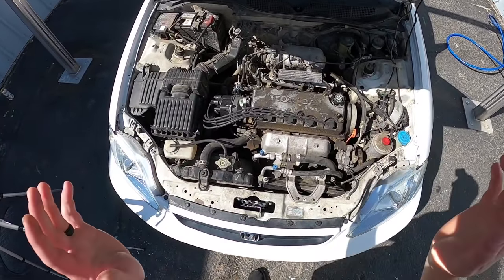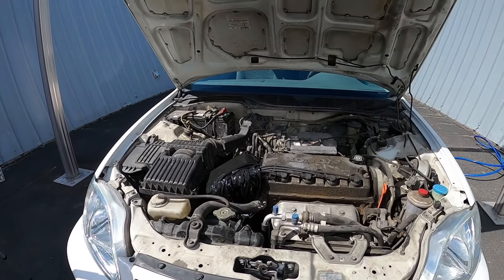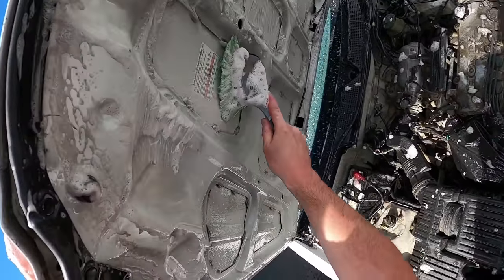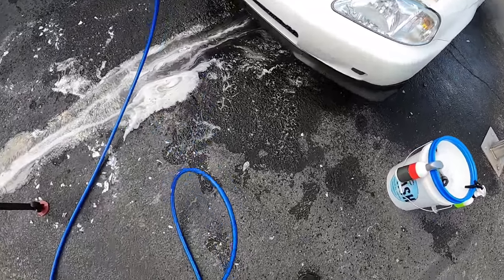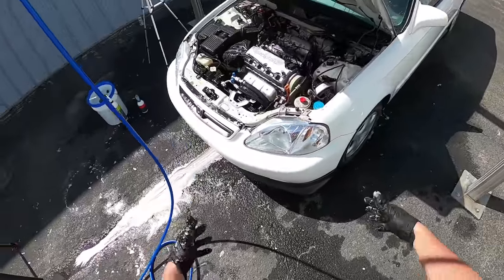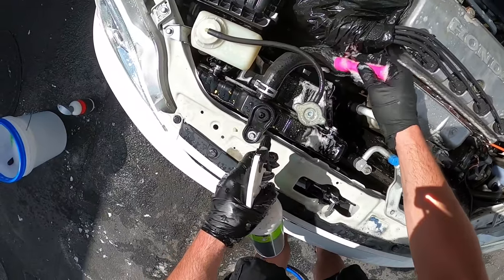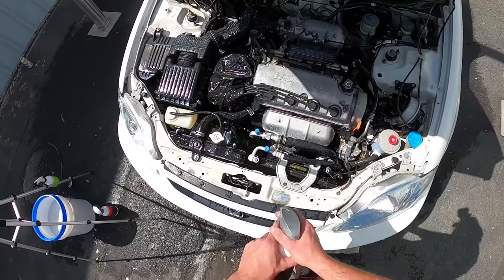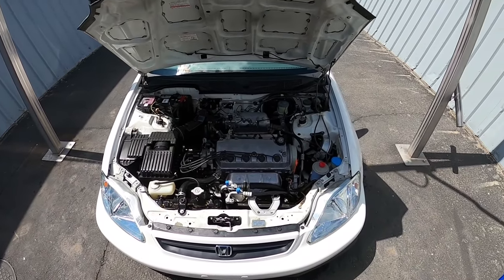FILTHY Engine Bay Detail on a 200k Mile Honda Civic | Start to Finish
My $900 Honda Civic Project continues with a MUCH needed engine bay detail! This may be the first engine detail in over 20 years on this vehicle. So join me as we remove mud, grease, and years of filth off this engine!

Rarely will I have to super clean an engine bay and give it the ol razzle dazzle.  This $900 Honda Civic D16Y8 was beyond a normal wipedown but needed a full degreasing and contamination removal. While this isn't a full blown how-to, I figured many other Honda Civic owners may be in the same boat on how to clean a engine bay. NOTE* Before pressure washing an engine bay, PLEASE do some research on the vehicle to see what sensitive areas need to be masked off. For me, Honda's need the Distributor masked off. Then obviously knowing what other areas should avoid significant amounts of water.

Super Clean, or Purple Power would have been suitable for this job (and I don't say that often). Fortunately, I had some other chemicals at my disposal along with brushes to make this process a bit more effective. I used a wheel cleaner with a built in fallout remover to break down any surface ruse and eliminate iron deposits in the engine bay. From there, a alkaline based all purpose cleaner to remove the stubborn grease. The key is to let things soak without letting them dry. Rinse often, scrub often, and repeat.

Now that this Honda Civic engine has been restored, it'll make things much easier to work on. And all I have to do is maintain this clean state to keep it looking this way! Hope this video was entertaining!

Here's some stuff I used in this video!

Magic Wheel Cleaner

Green Star All Purpose Cleaner

Motorplast Engine Protectant

Super Clean

EZ Clean Brush

Detail Factory Brush

Nylon Brush

Wipedown Towels

- ALLDAYANTHONY